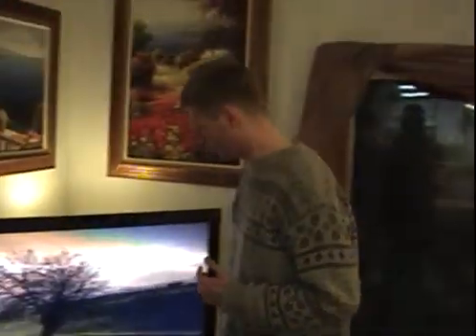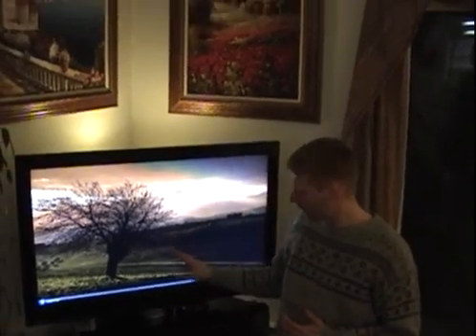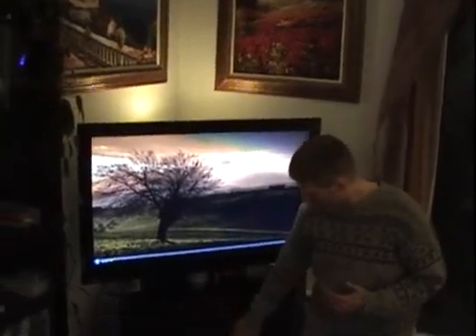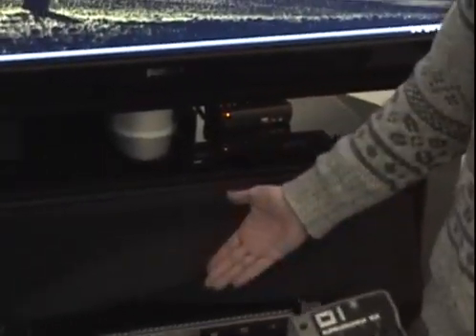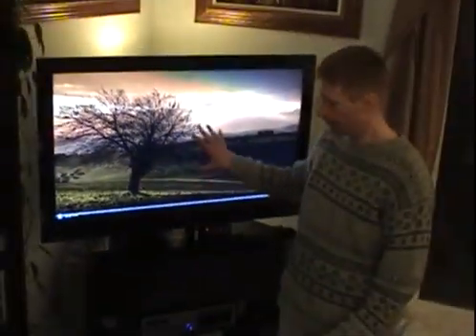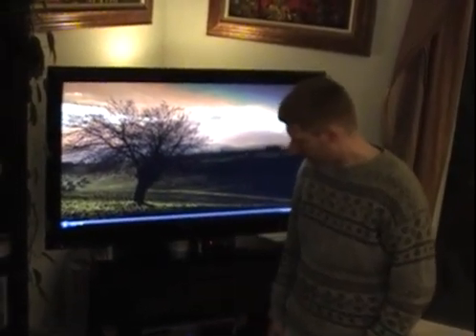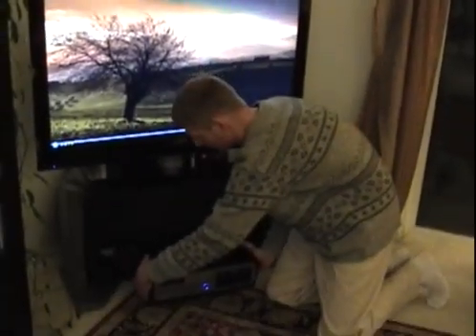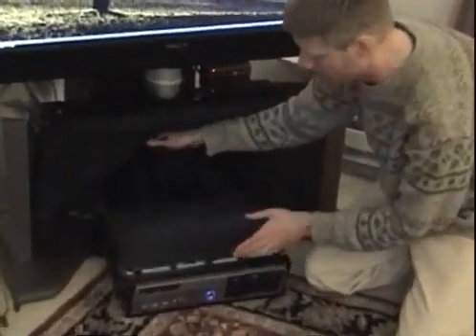Intel AMT on my home server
An overview of how I built my own home server using an Intel AMT 3.0 computer and use Intel AMT to remotely manage it. I use Intel AMT Commander which is available